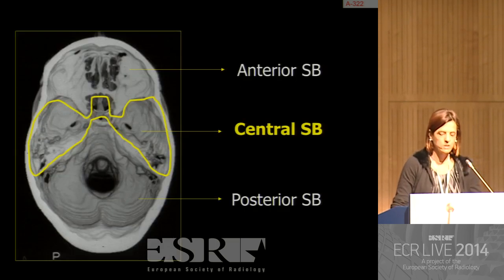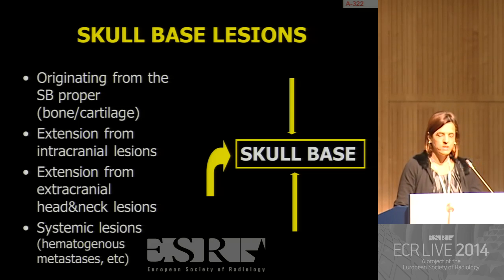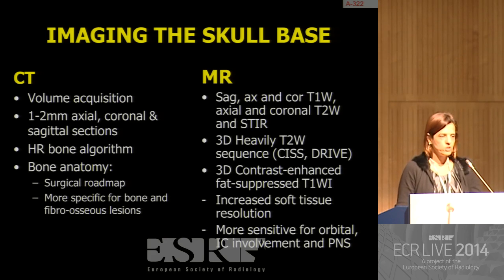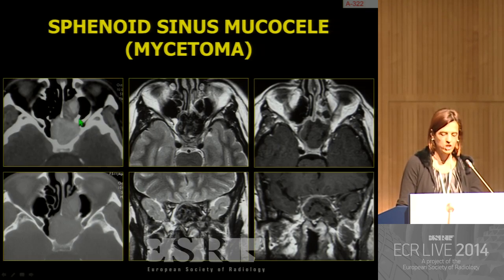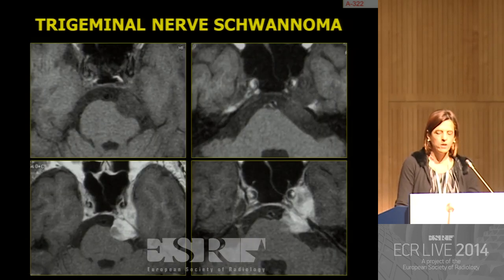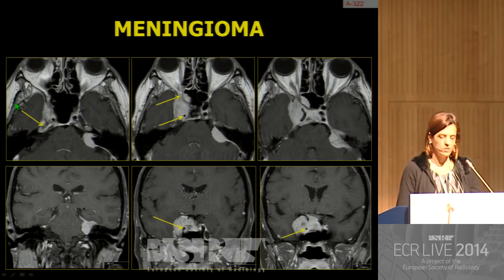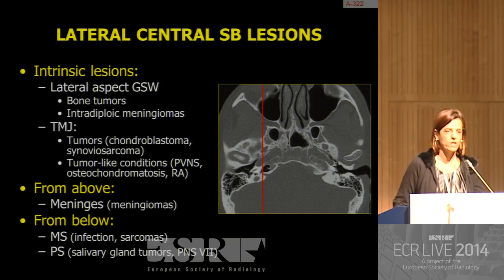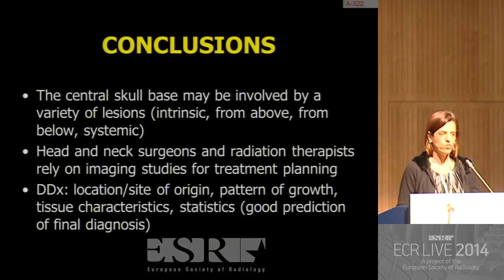H&N RC 1108 Skull base lesions Imaging studies and differential diagnosis 2